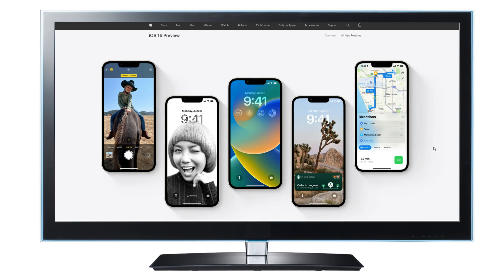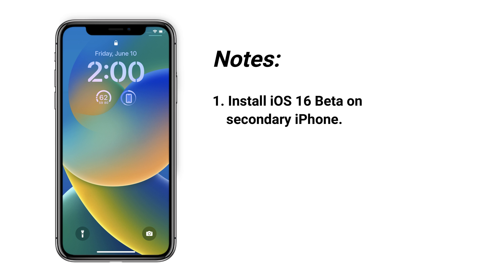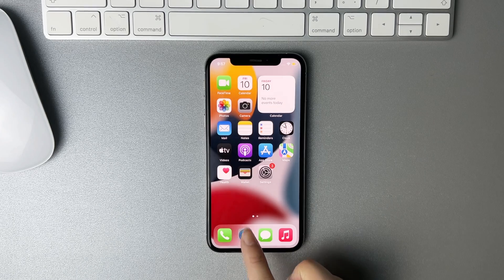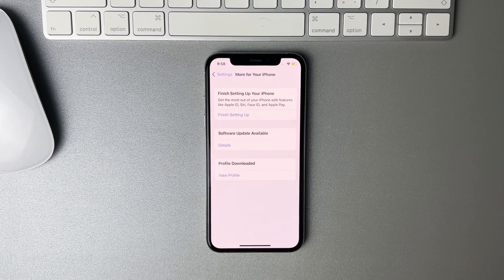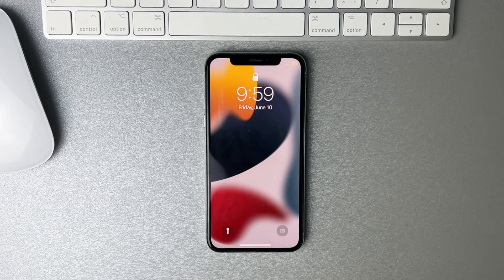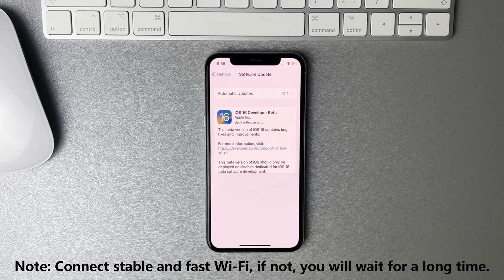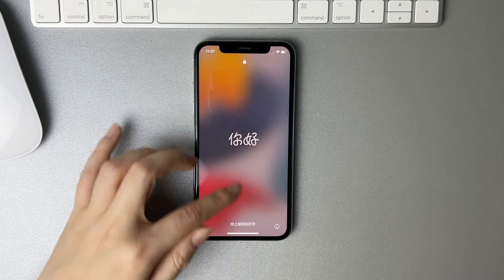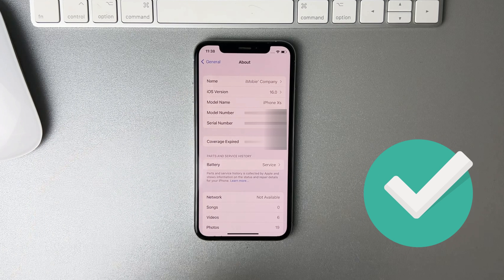iOS 16: How to Download and Install iOS 16 Beta Tutorial | No Developer Account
Do you wanna try iOS 16 features first? Check the video to get a full guide to installing iOS 16 beta. We suggest you back up your iPhone before installing, you can try AnyTrans

00:00 Intro
00:23 3 Tips for you before installing iOS 16 Beta
00:46 How to download and install iOS 16 Beta tutorial